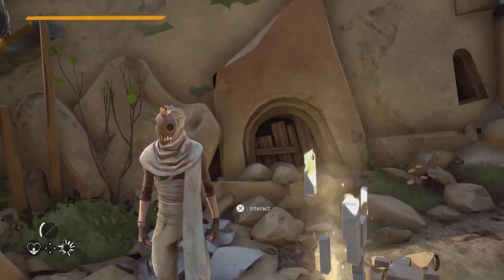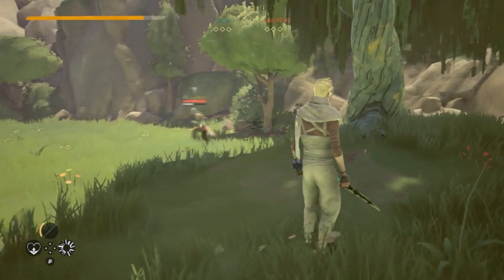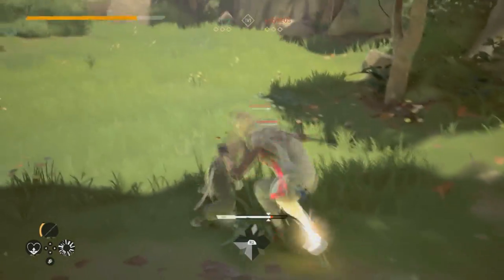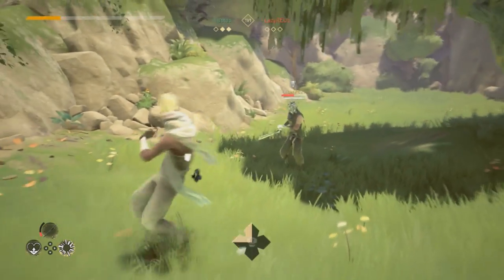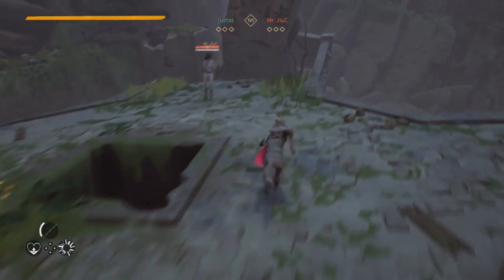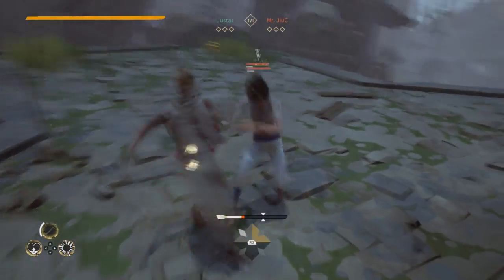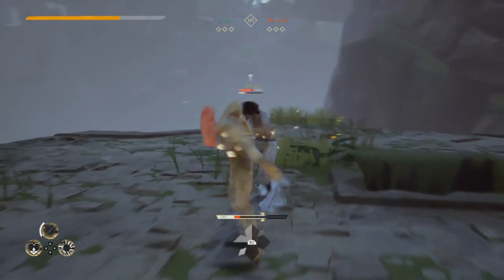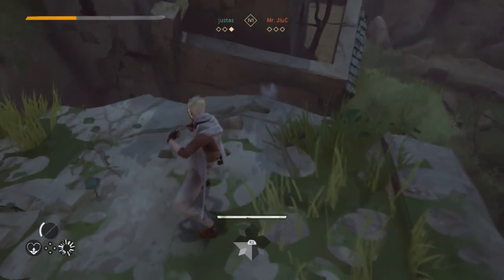Absolver - Stagger Style Guide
In this video I will teach you how to win every if not most games with stagger style in Absolver. This is a very serious guide and the techniques used in this video work 100% of the time.